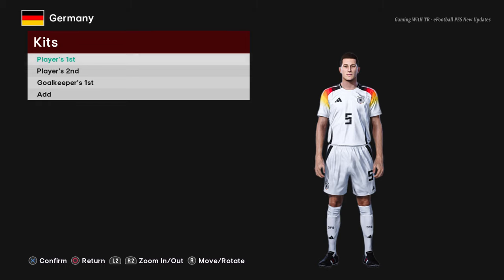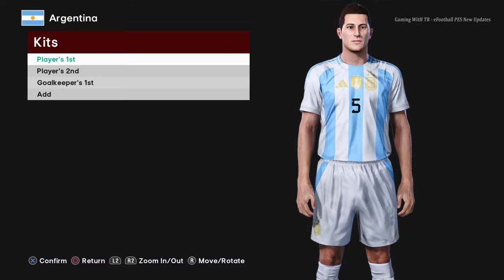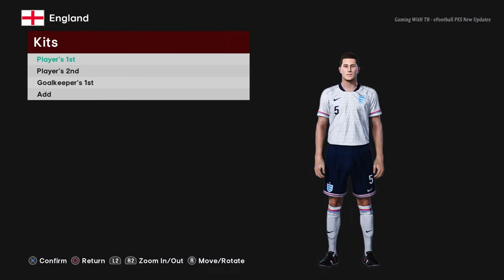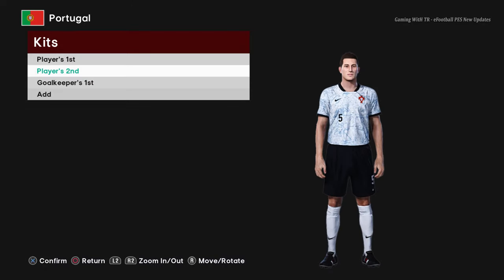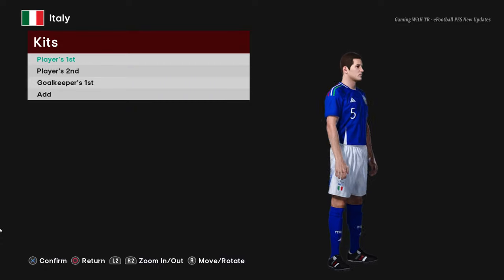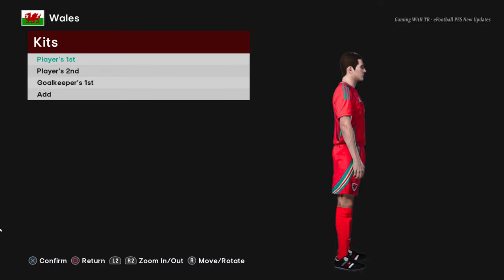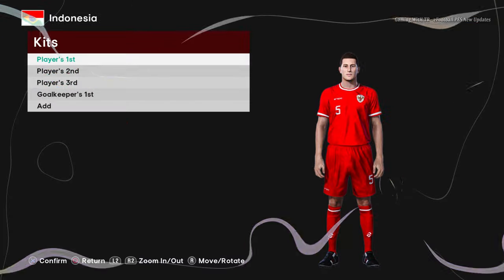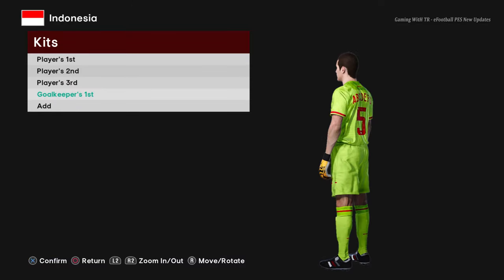PES 2021 NEW EURO 2024 & COPA AMERICA 2024 KITS UPDATE